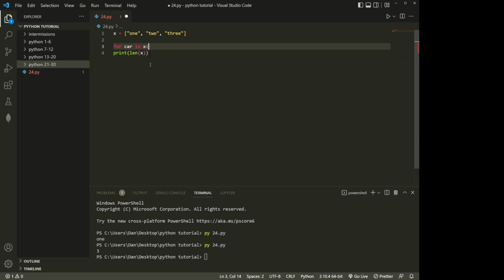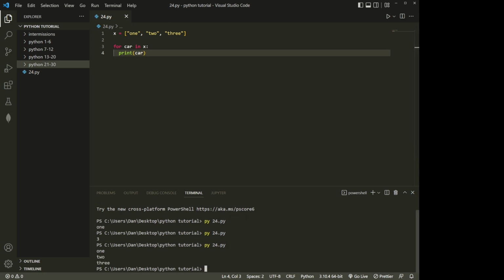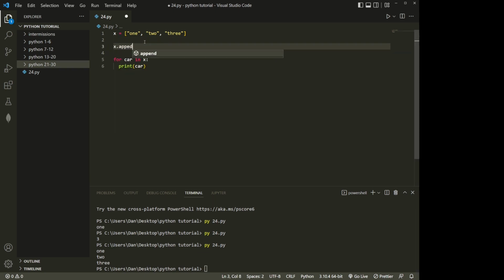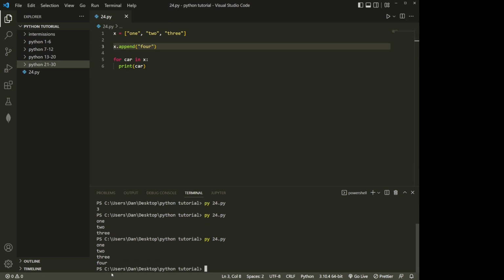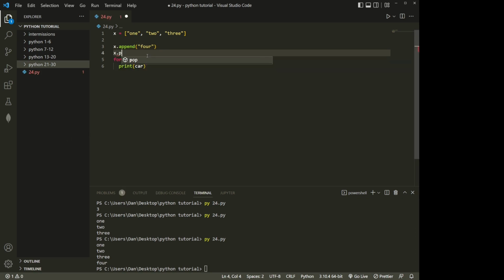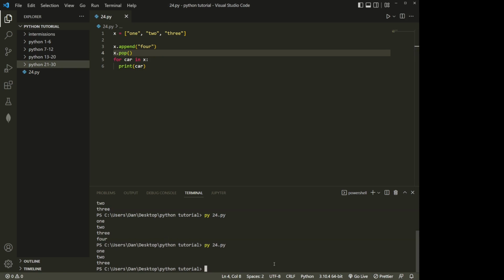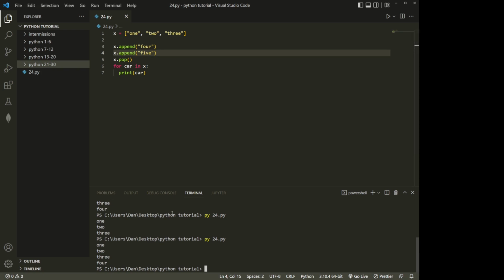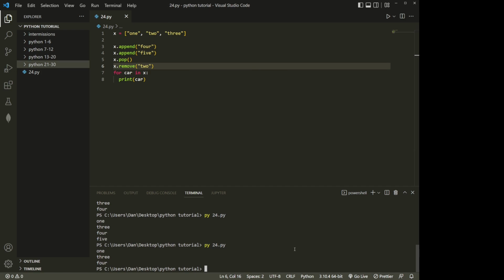Intro to Python episode 24 - arrays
a fast look at arrays since we've already covered lists in Python.